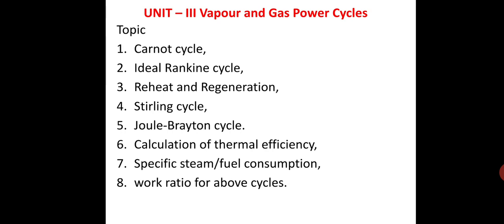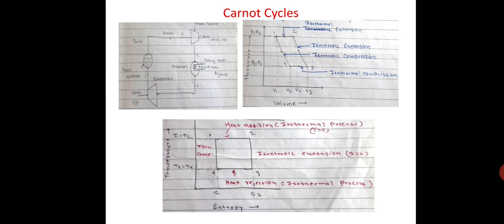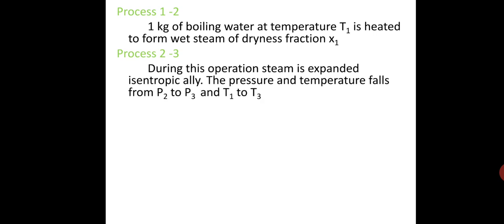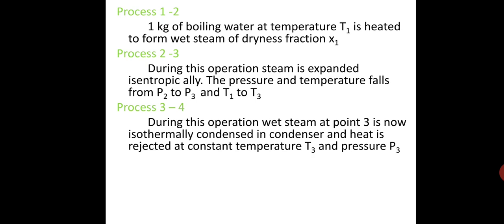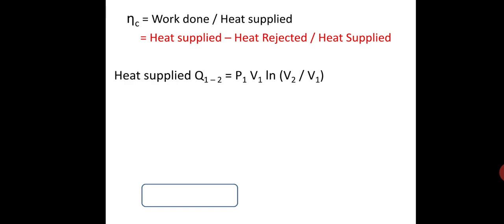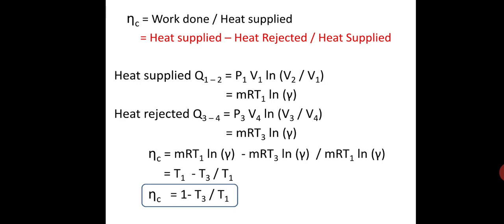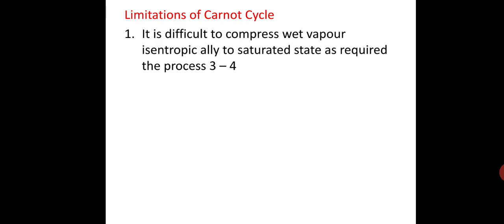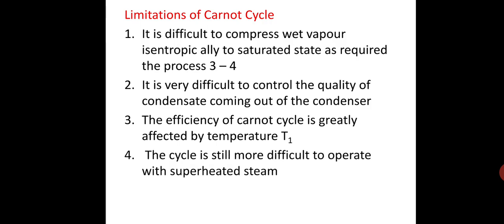unit 3 1 AT I